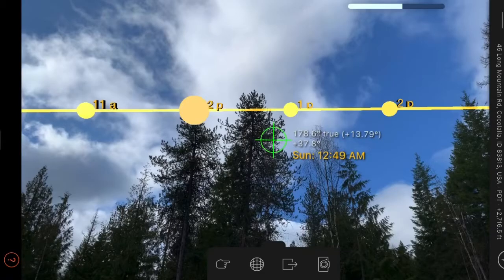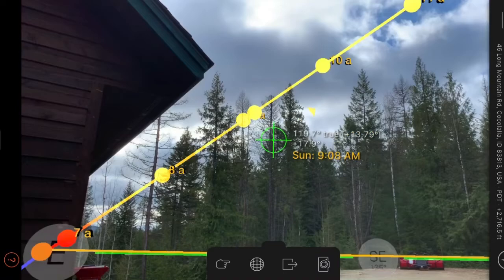Cold Climate Greenhouse: S1 E3: Validate the Vision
In this video I discuss validated the vision... is it sited and oriented properly? Is mimicking a Mediterranean climate going to work?

he inspiration for a cold climate greenhouse is from Jerome Osentowski's book: The Forest Garden Greenhouse This book is amazing. What's more amazing is his ability to grow abundantly at more than 6,000' above sea level in Colorado.

I hope that you will join me on this journey. Please comment below and let me know your thoughts on a cold climate greenhouse and also if you see things that can be improved or that I failed to think about I would appreciate the input! Key books for this project:

The Forest Garden Greenhouse This is the vision and strategy
The Year-Round Solar Greenhouse This is the nuts and bolts and tactics